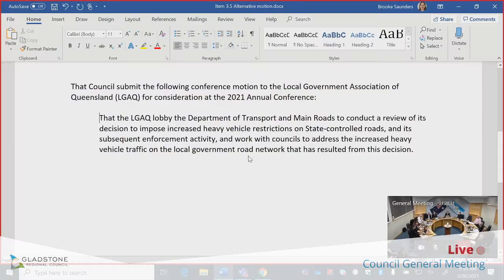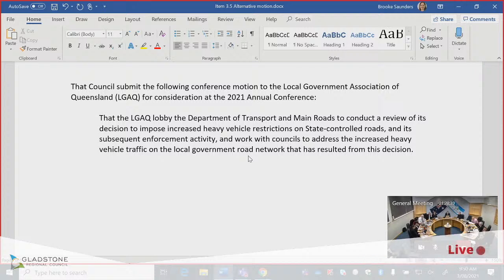General Meeting | 3 August 2021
Gladstone Regional Council general meeting held on 3 August 2021.

Contact Gladstone Regional Council
Office Hours: 8.30am-5pm, Mon-Fri